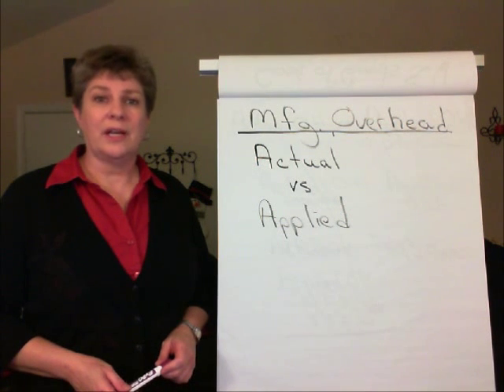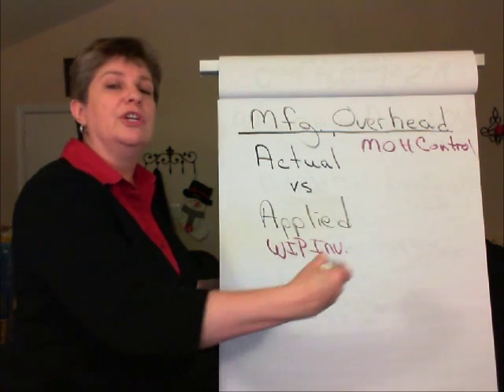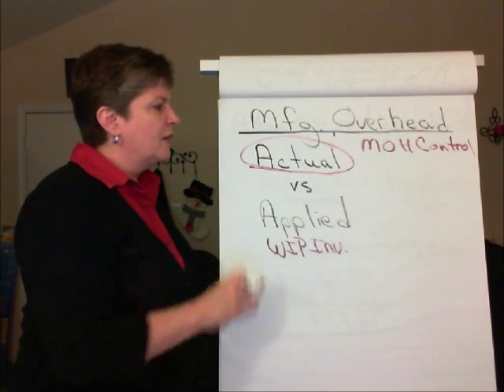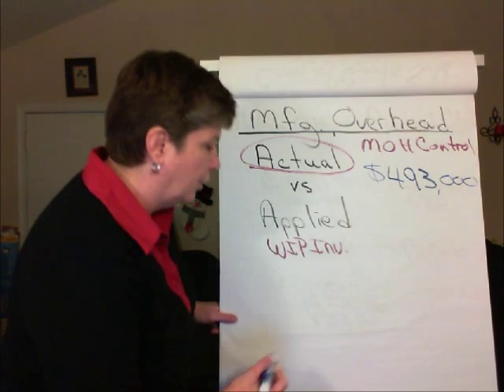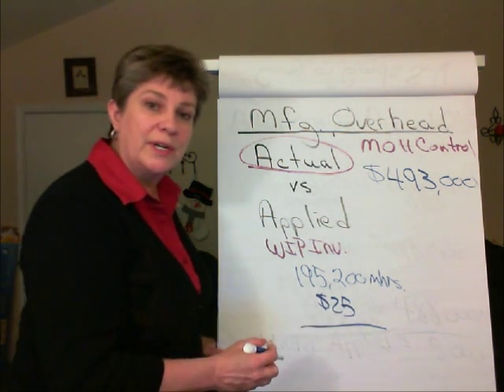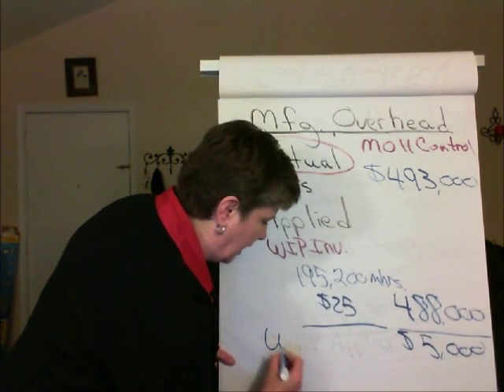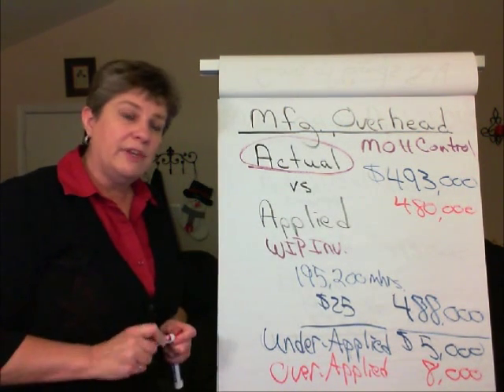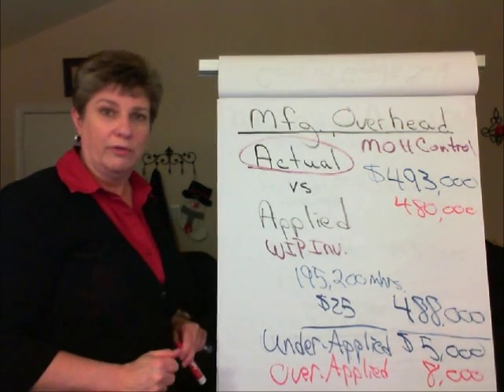VI. D. Actual vs Applied MOH final.wmv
Calculation of over or under-applied manufacturing overhead.